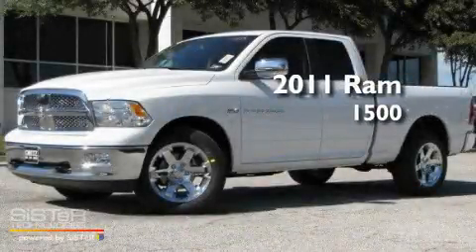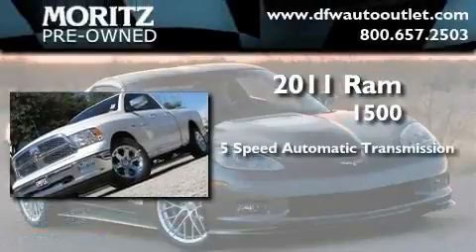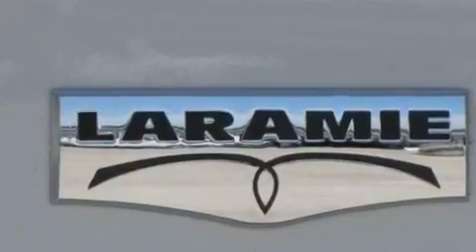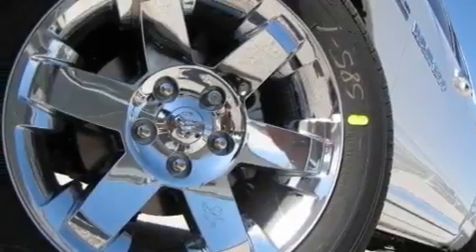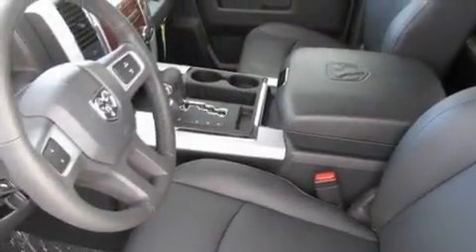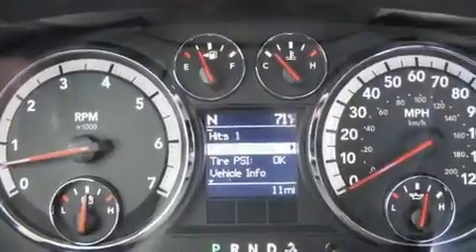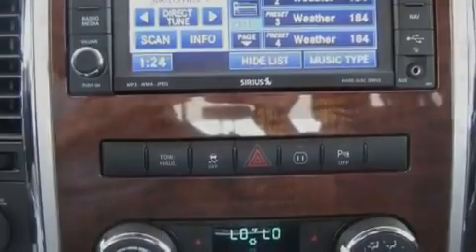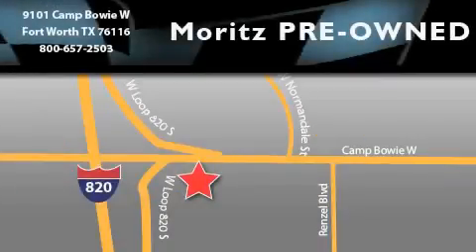2011 Ram 1500 Arlington TX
Year : 2011

 Make : Ram

 Model : 1500

 Engine : Gas V8 5.7L/345

 Trans . : Automatic

 9101 Camp Bowie

 2011 Ram 1500 Fort Worth TX